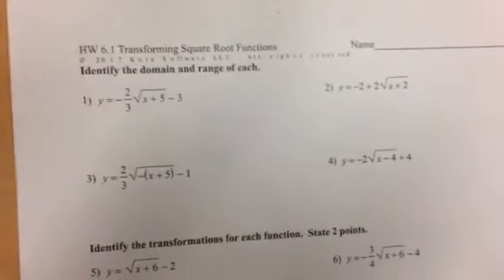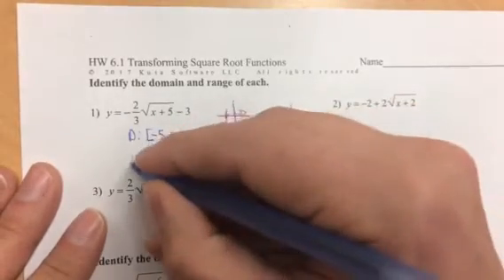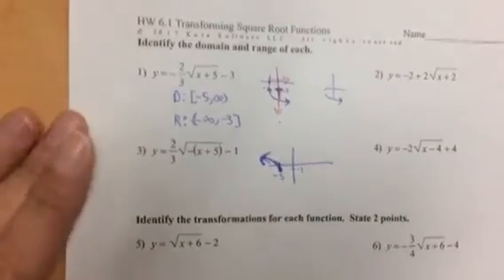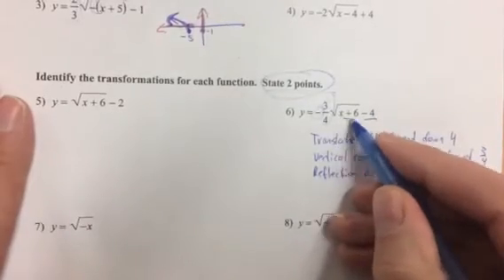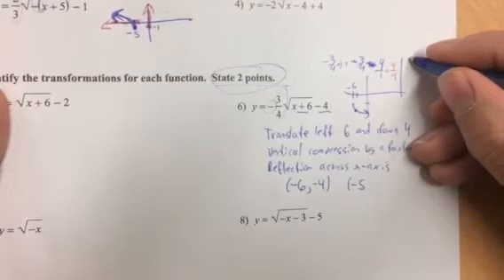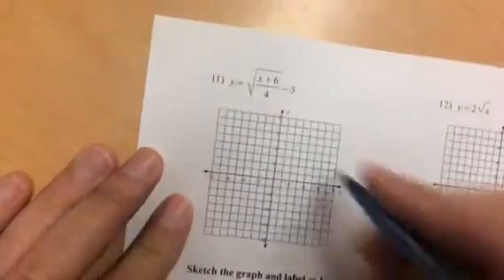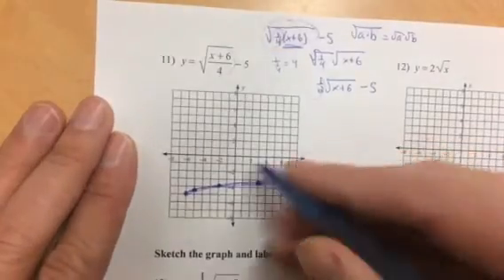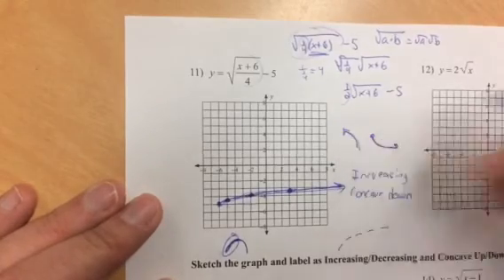HW 6.1 square root graphs